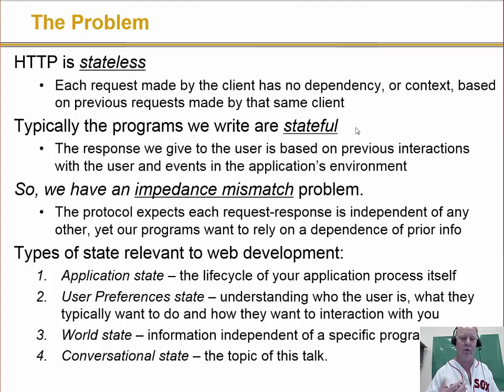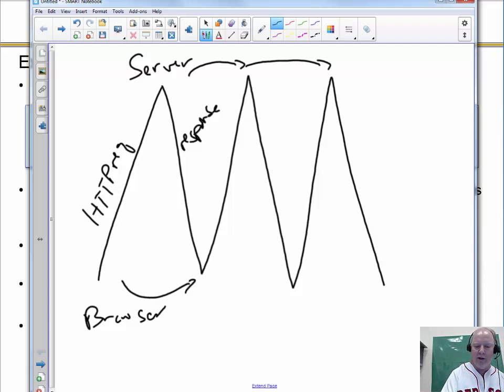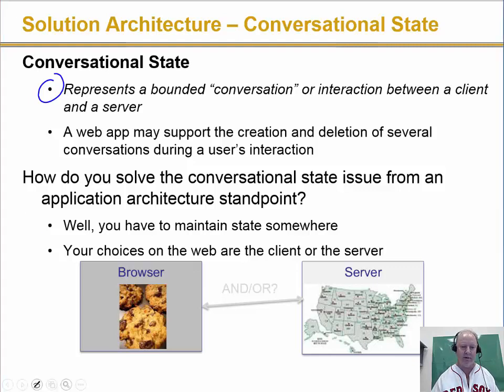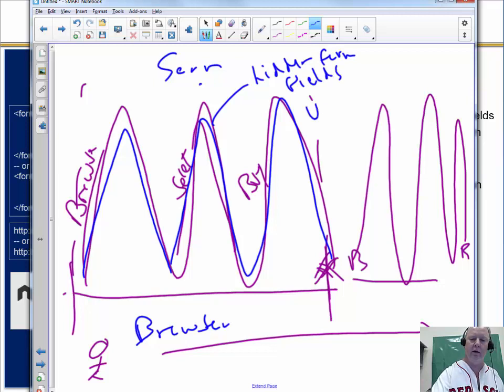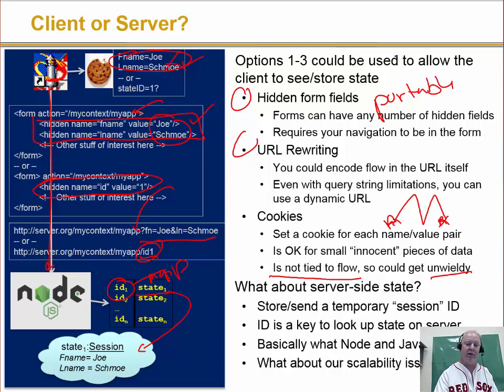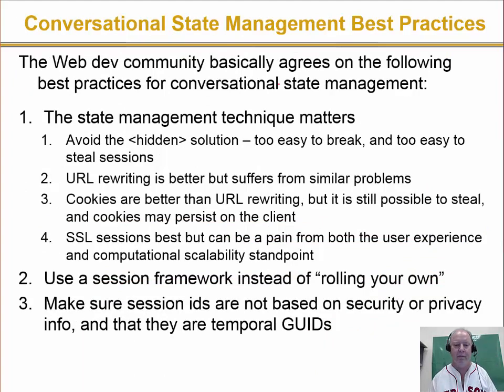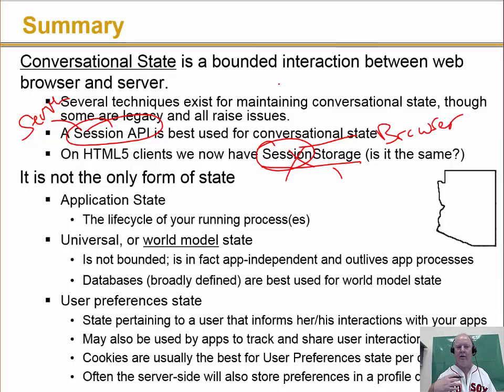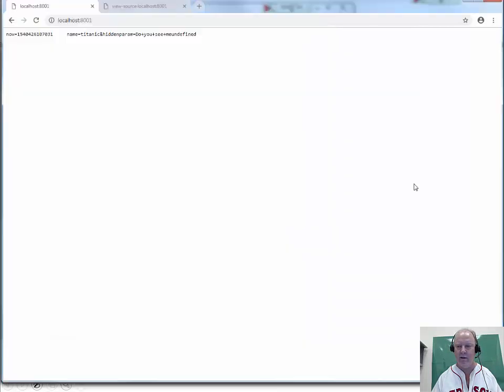SER421 F18 ServerState